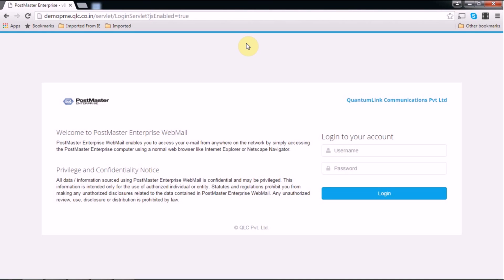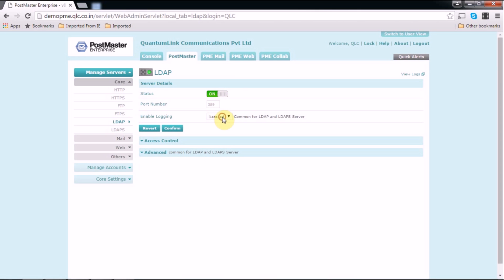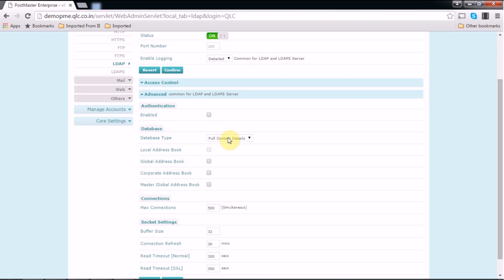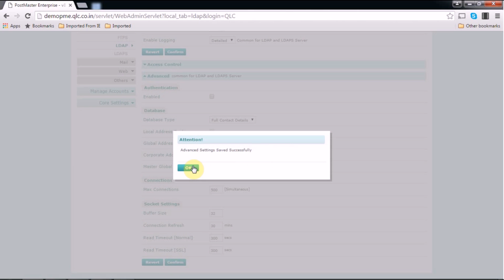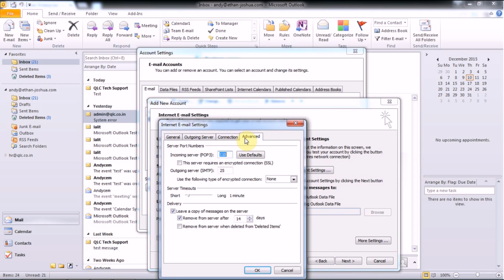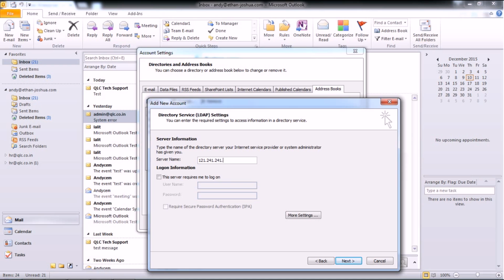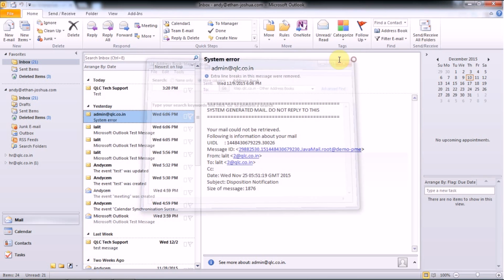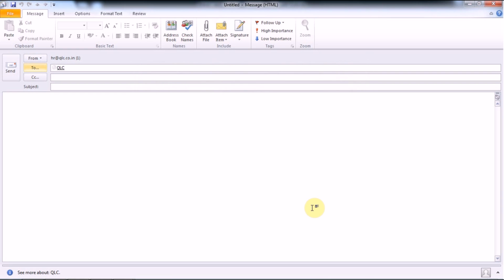PostMaster Feature Guides How to Configure LDAP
This video shows us how the users can enable and configure LDAP service of PostMaster.